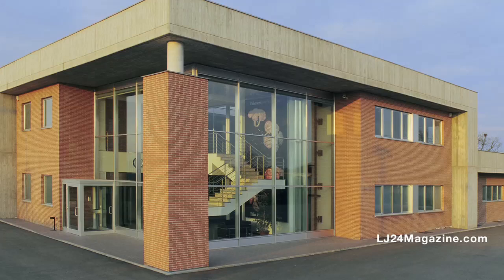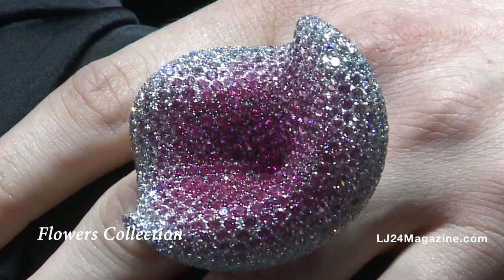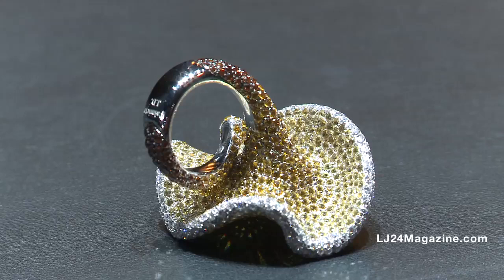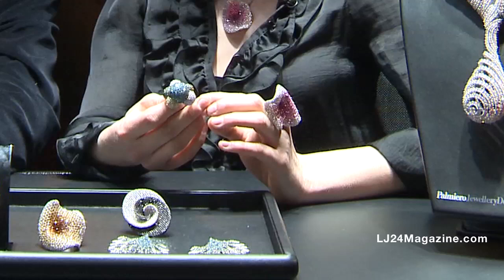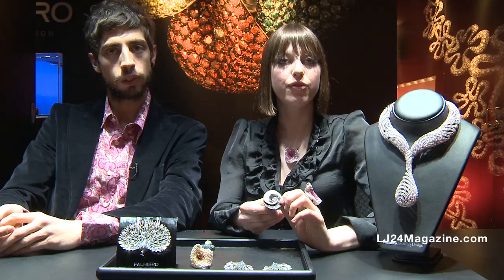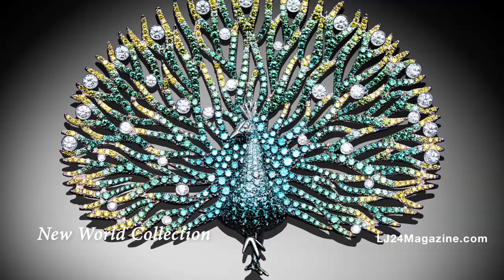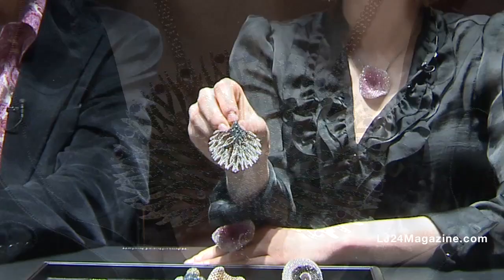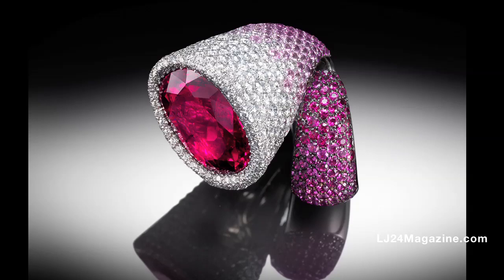Palmiero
Nature is the main inspiration, where finely set diamonds and colored stones create signature designs.